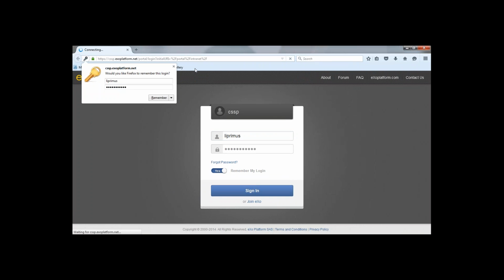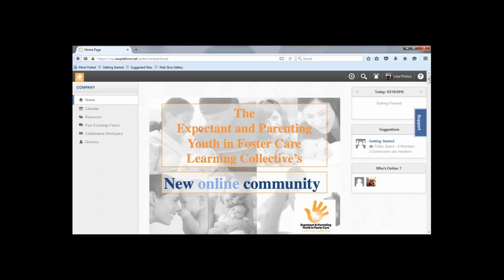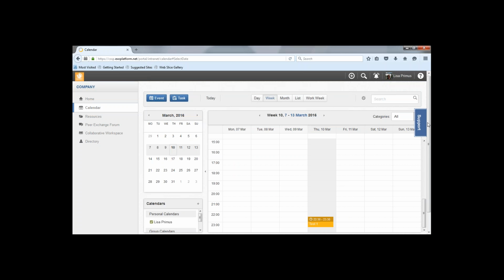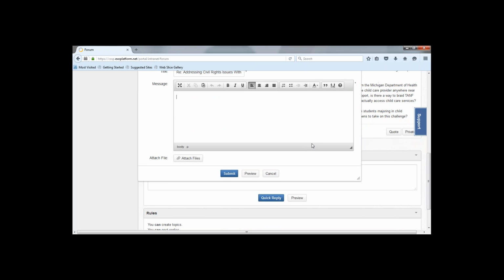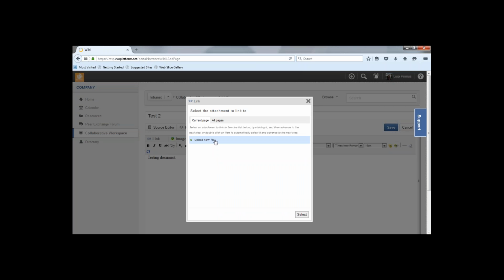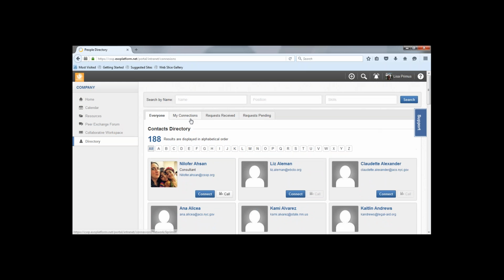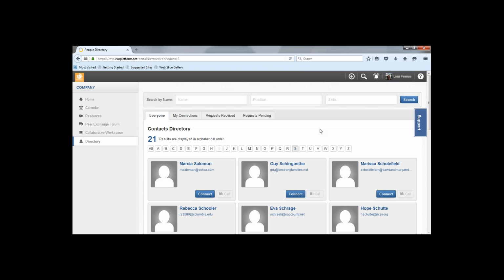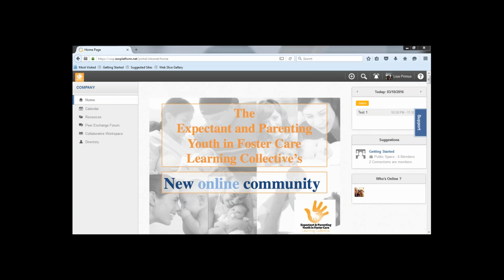EPY Online Community Webinar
The Expectant and Parenting Youth in Foster Care Learning Collective is launching an online community where members can share documents, events, resources, collaborate on projects and communicate with peers in real time. During this webinar we will demonstrate how to use this new online community, highlighting all of its features for connecting with peers cross-nationally.